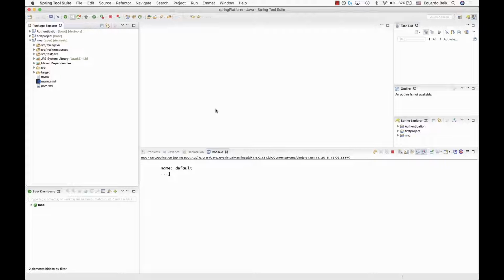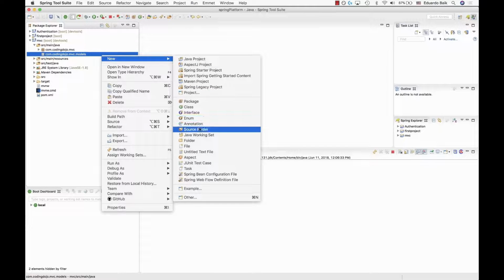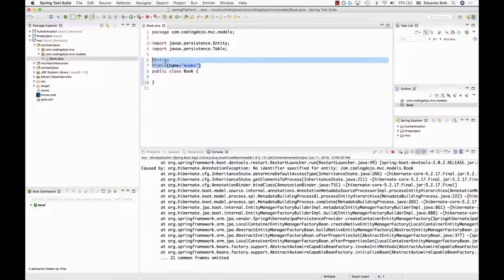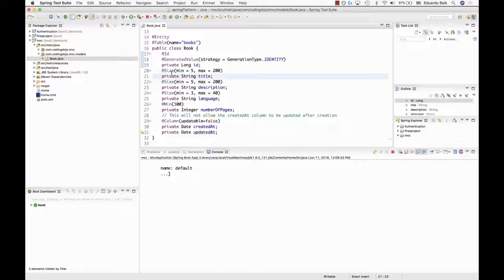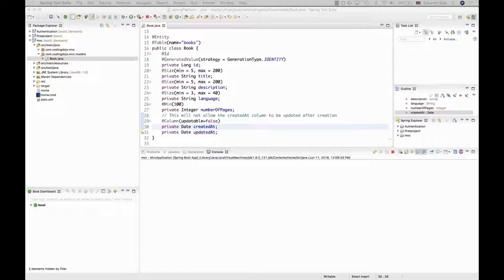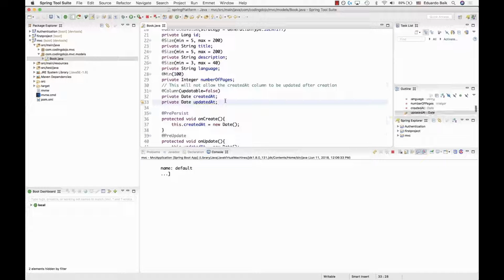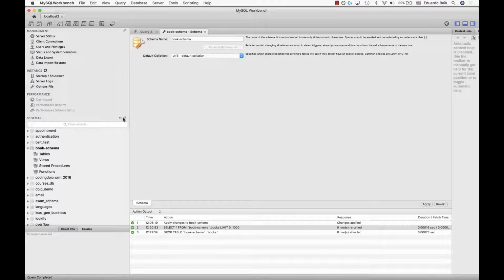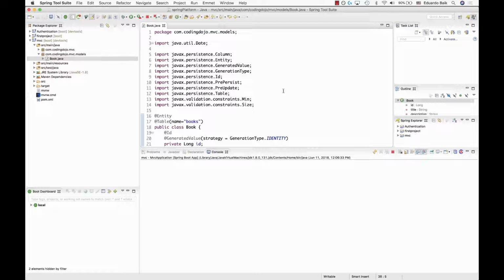Spring MVC - Domain models and annotation validation